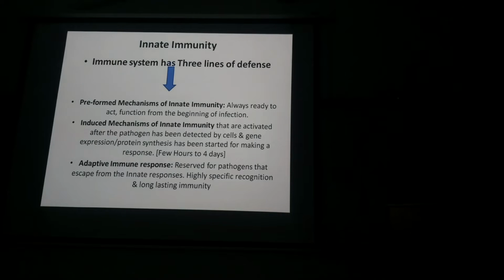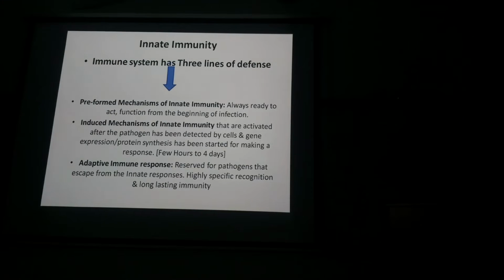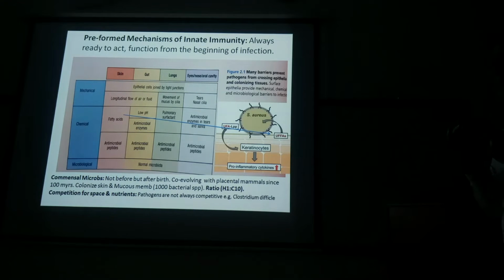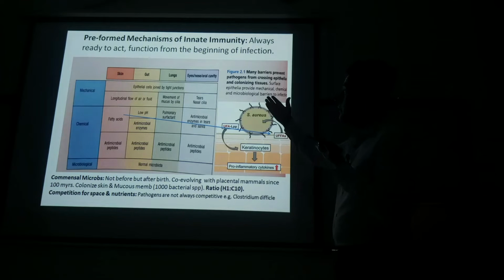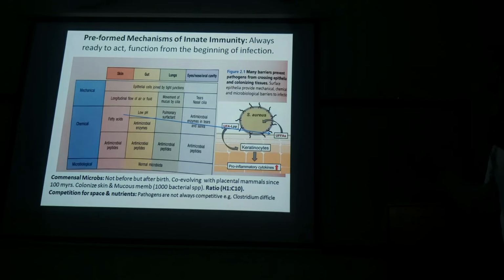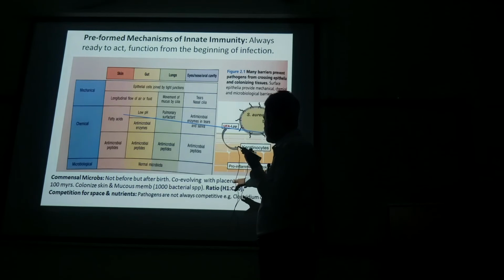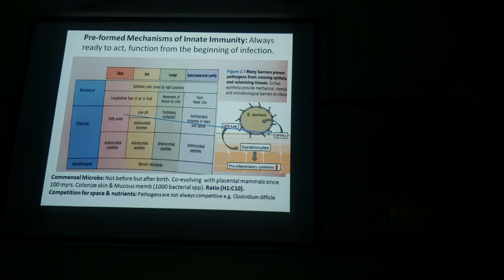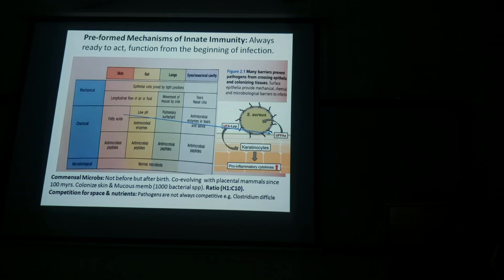Preformed defenses; Innate Immunity Part-1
Preformed defense mechanisms are ready to use and have several layers that protect our body from the invading microbs. This lecture is a brief introduction of these mechanisms